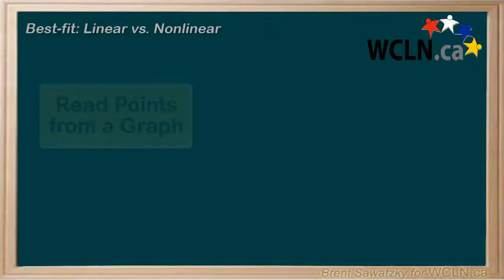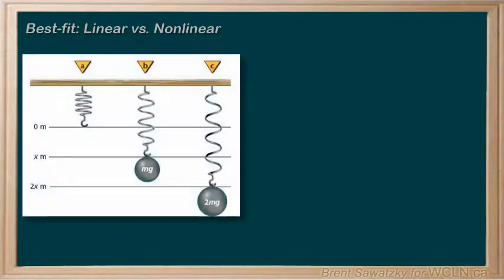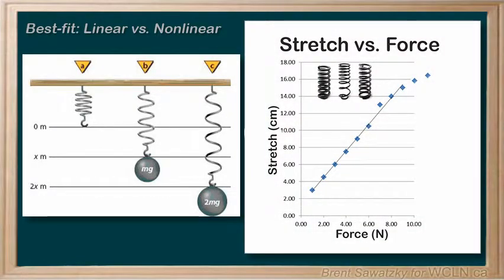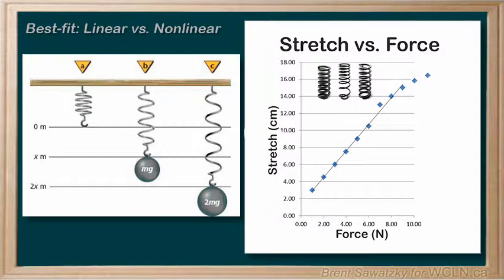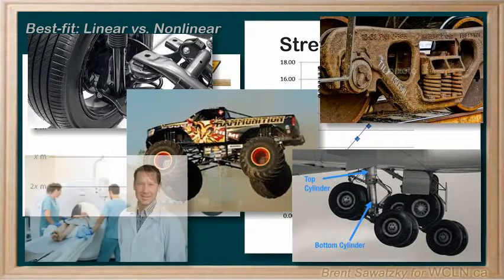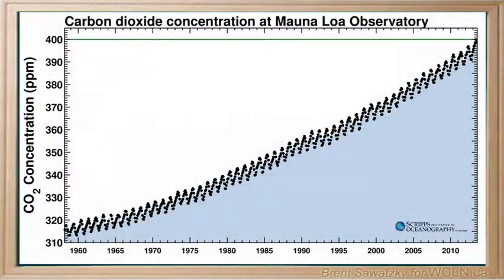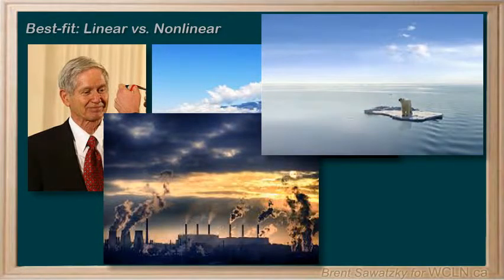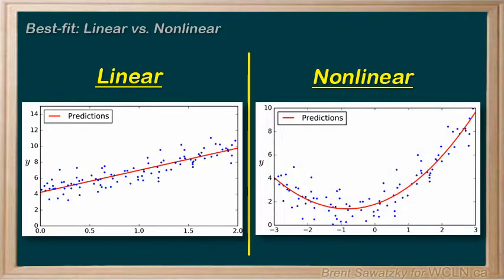WCLN - Math - Linear and Nonlinear Trends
This video is part of a WCLN.ca unit on graphing.    In this one, we look at data trends (Hooke and Keeling) and discuss the difference in trends, both linear and nonlinear.